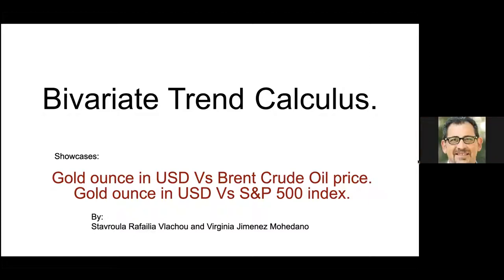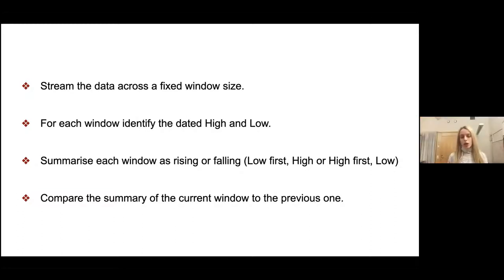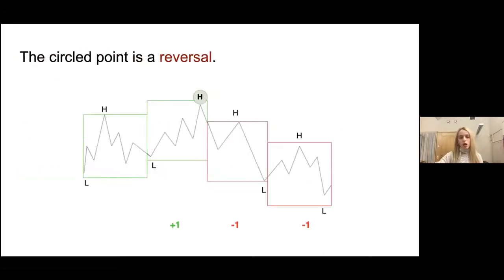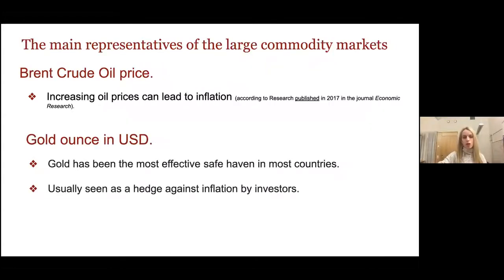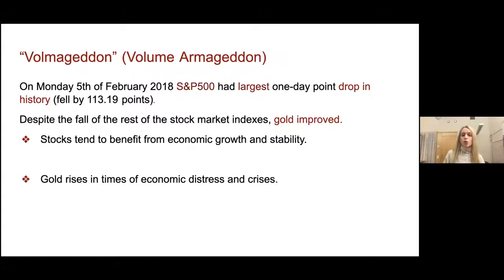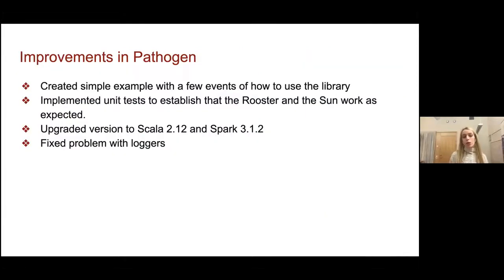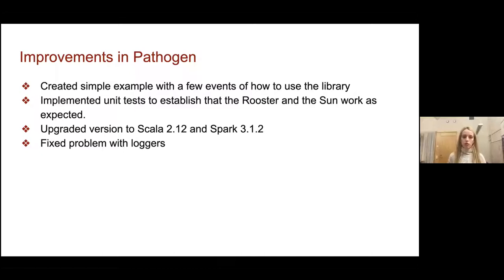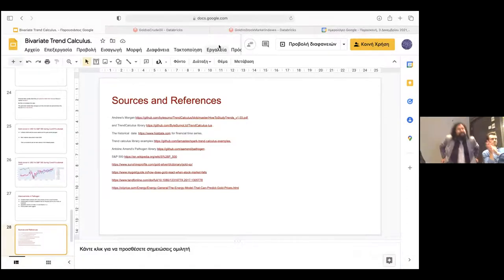Bivariate Trend-calculus & pathogen 2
presented by Rafailia Stavroula & Virginia Jiemenez
to Andrew Morgan, Liam Solus, Liam Toft and Raazesh Sainudiin.